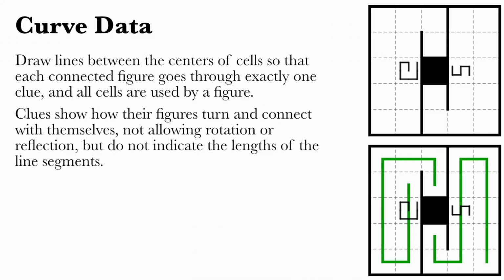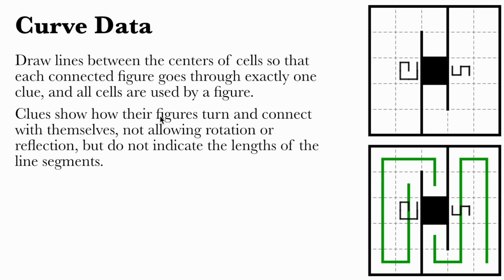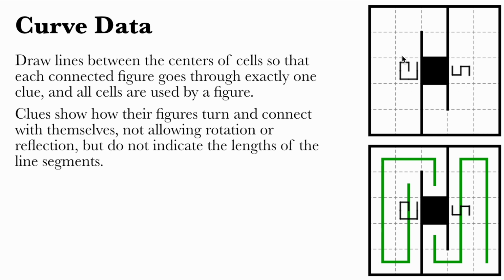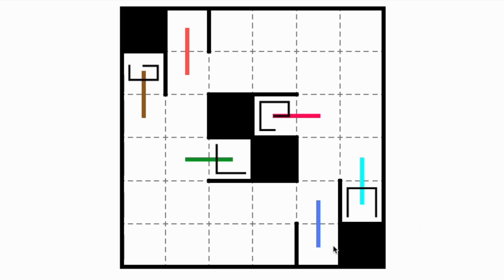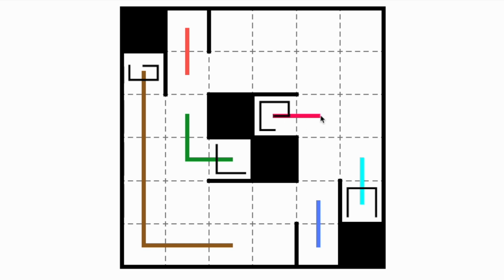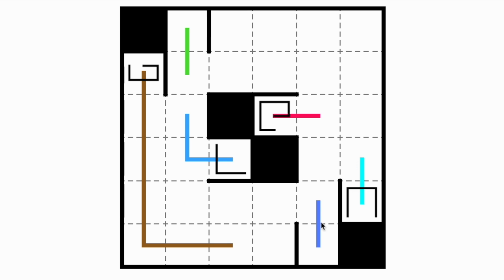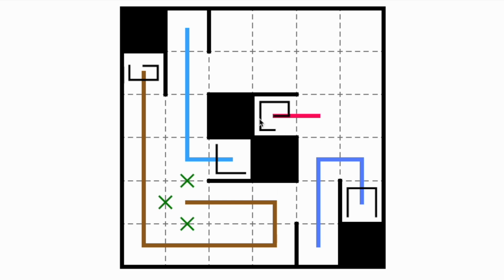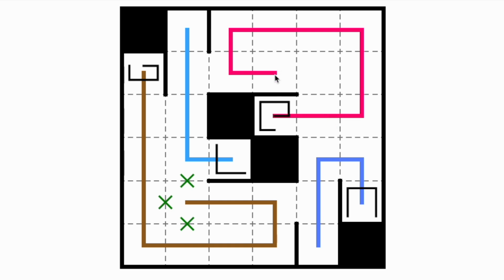Wanna Solve a Curve Data Puzzle? Pathologic 5-20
In each episode of Pathologic, we go through the rules of a logic puzzle genre and solve it together! Today's puzzle is a Curve Data, set by jovi_al.

00:00 Introduction
00:42 Rules
03:08 Time to Solve a Puzzle!

Curve Data rules:
Draw lines between the centers of cells so that each connected figure goes through exactly one clue, and all cells are used by a figure.
Clues show how their figures turn and connect with themselves, not allowing rotation or reflection, but do not indicate the lengths of the line segments.